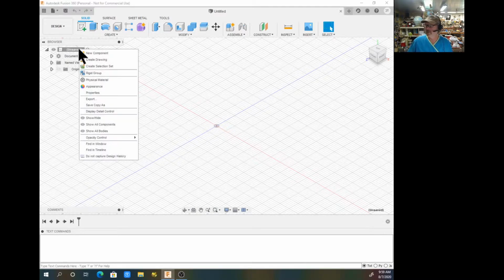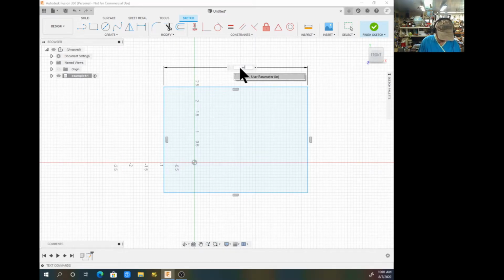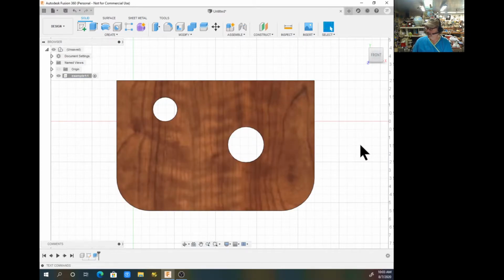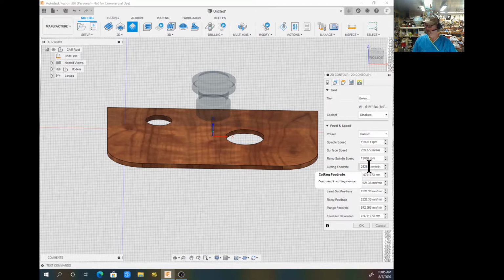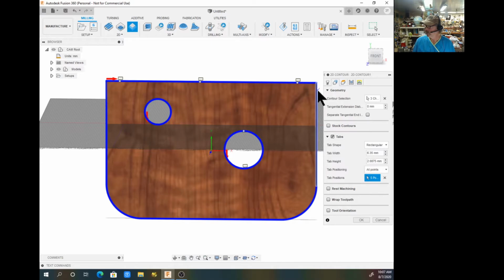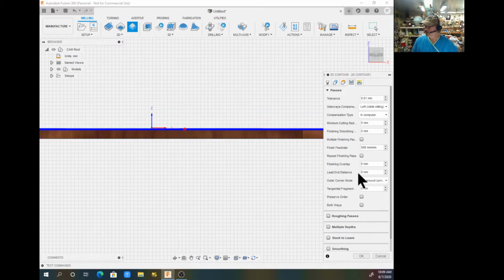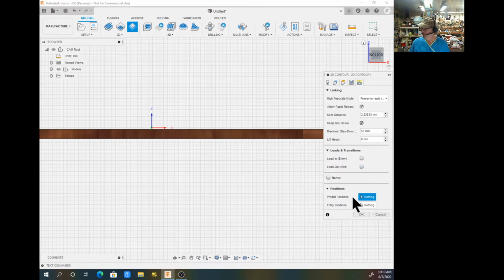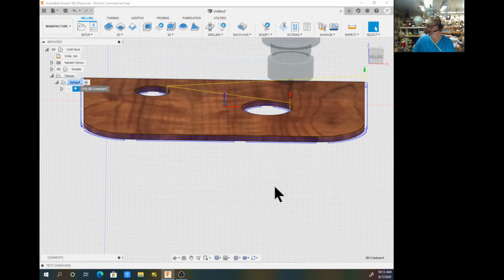New Fusion 360 UI to Maslow G Code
A  video of how to generate G Code for Maslow using the new Fusion 360 UI. Also compared the Maslow post processor (PP) to GRBL PP in making two separate cuts with identical design. I have a lot to learn in F360 but I'm not letting that stop me.